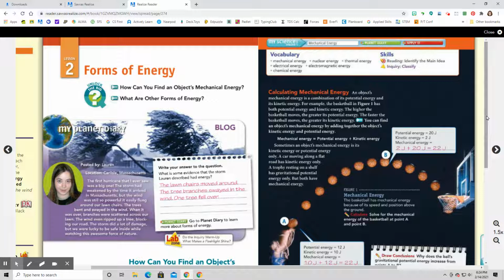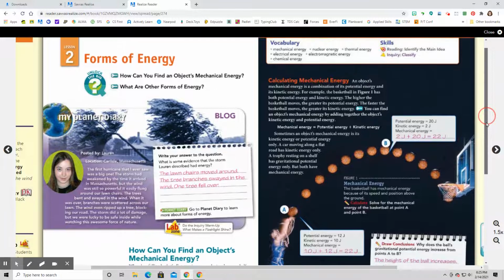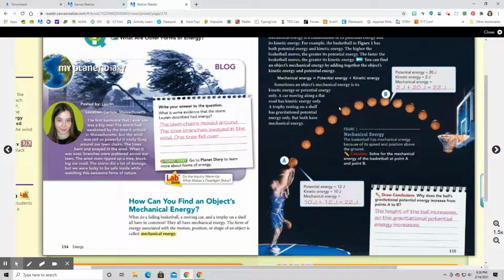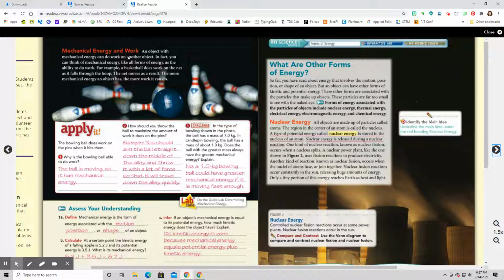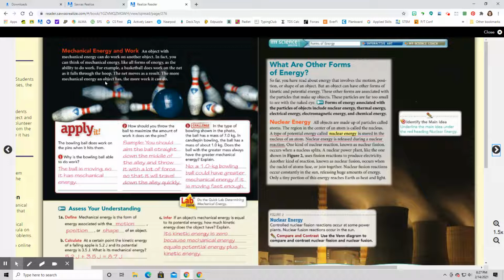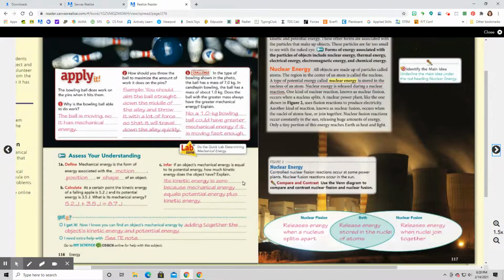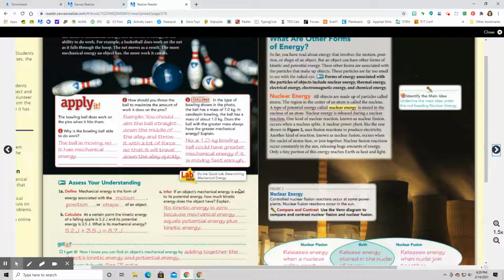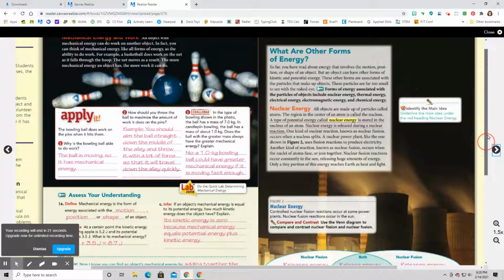Chapter 4, Lesson 2: Mechanical Energy Overview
Watch on 2/15/21